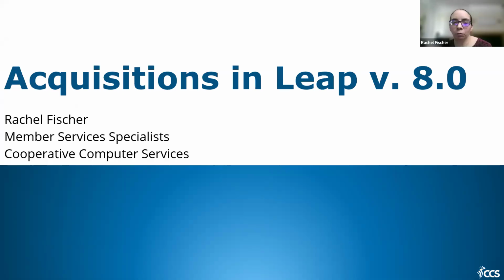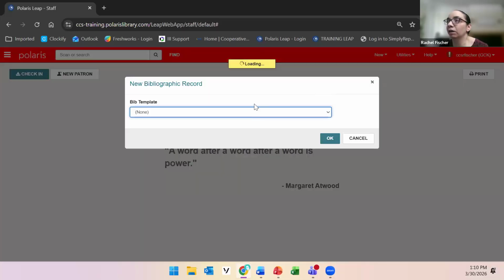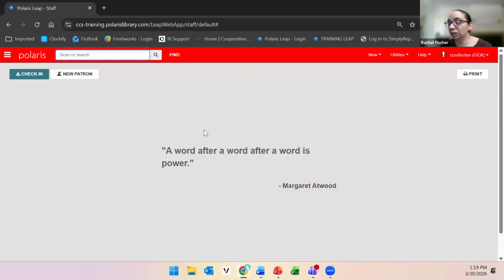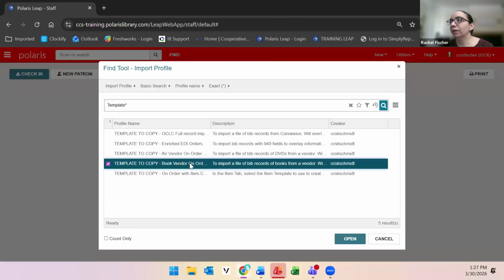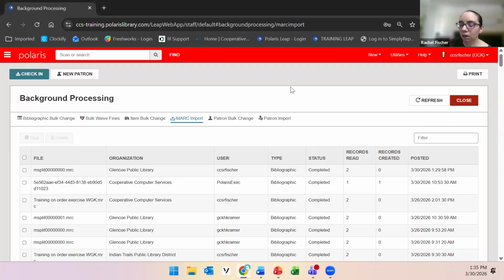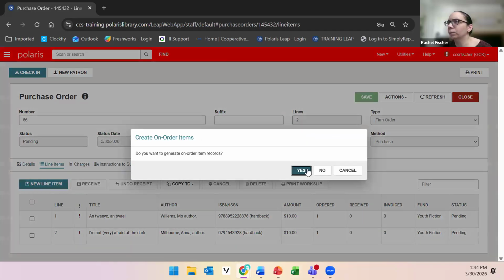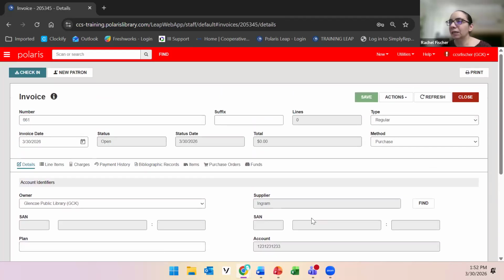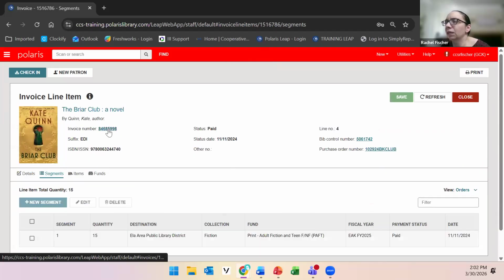Acquisitions in Leap (v. 8.0) - March 30, 2026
This is a recording of the Acquisitions in Leap (v. 8.0) webinar from March 30, 2026.